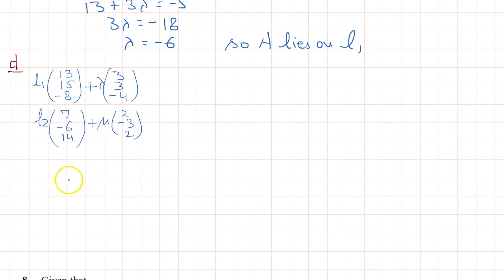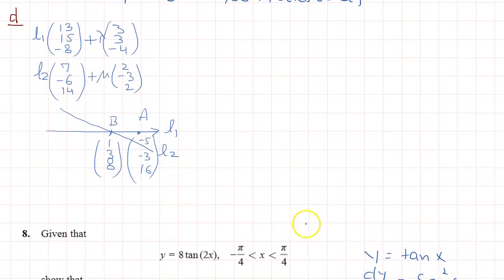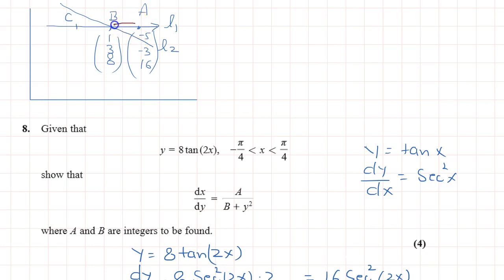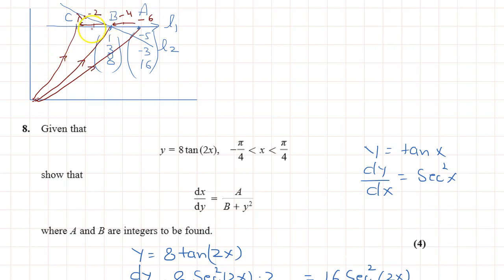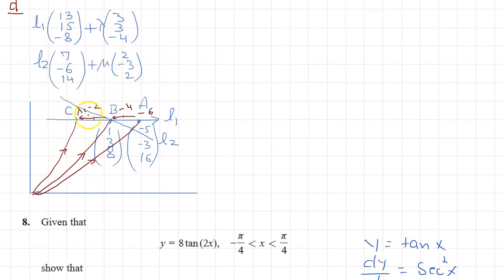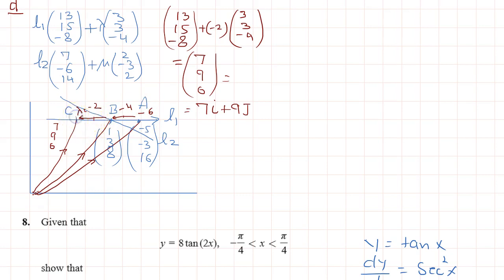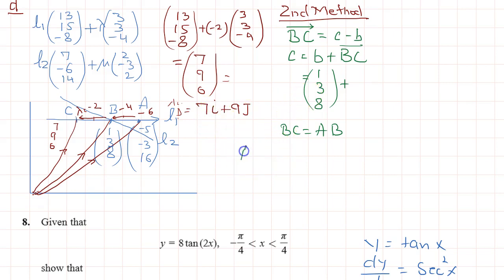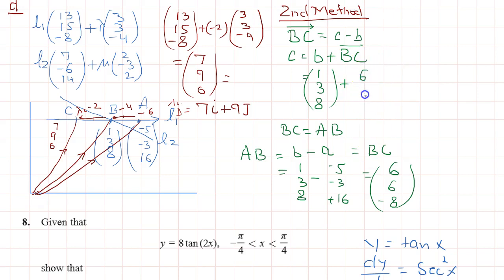IAL MATHEMATICS C34 JAN 2018 Part 2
I have explained Q.7 d in details using two methods. Someone asked me about more explanation for it.